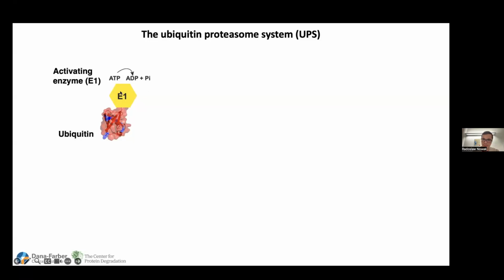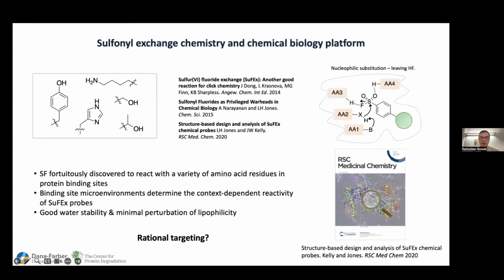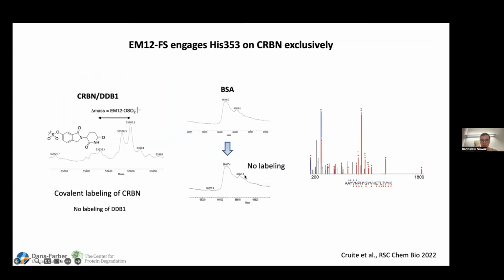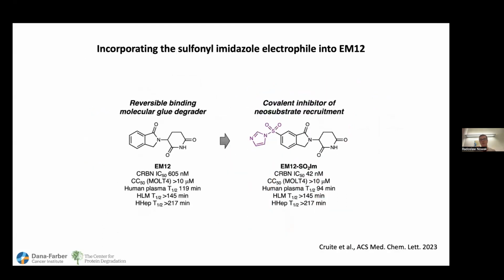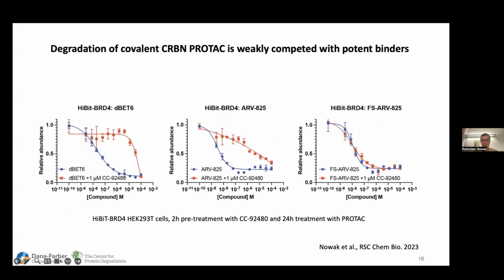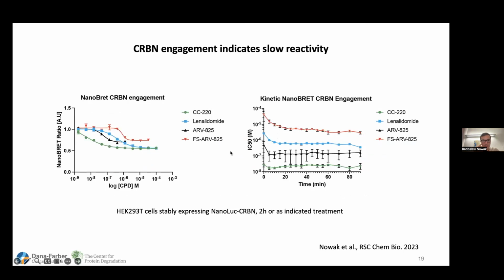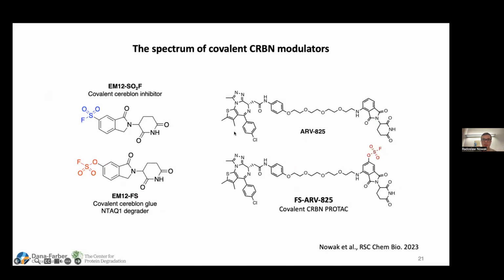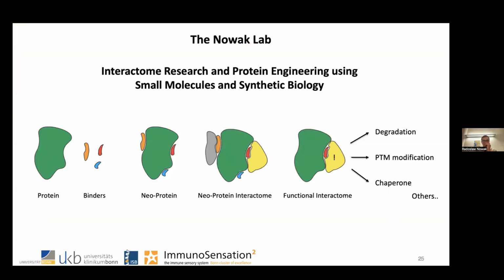Radosław Nowak - Dana-Farber Targeted Degradation Webinar Series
Radosław Nowak- University of Bonn
: Structure based design of covalent cereblon binders, glues and PROTACs